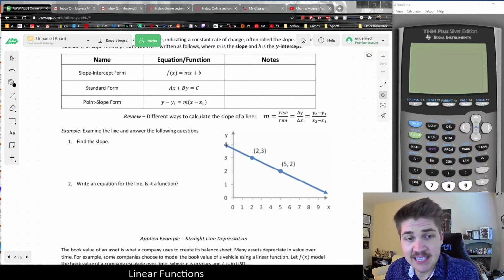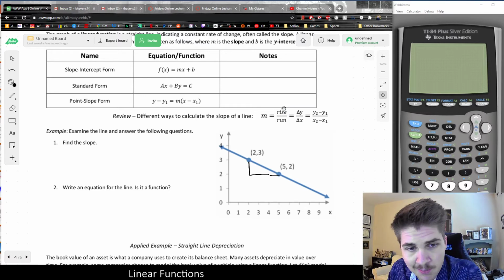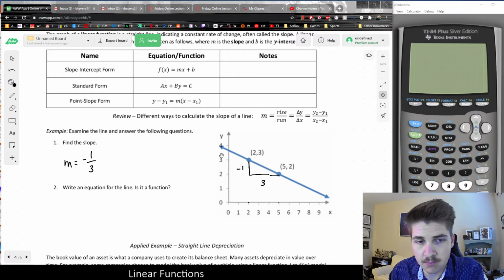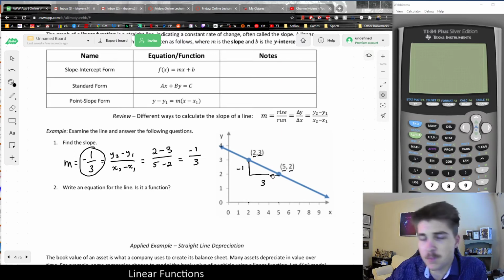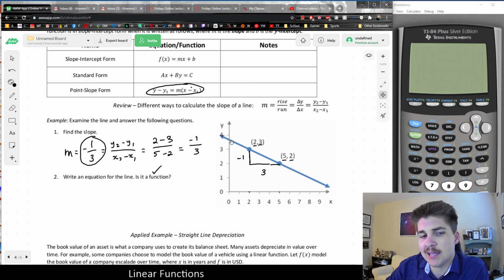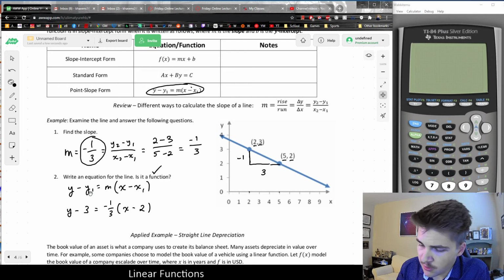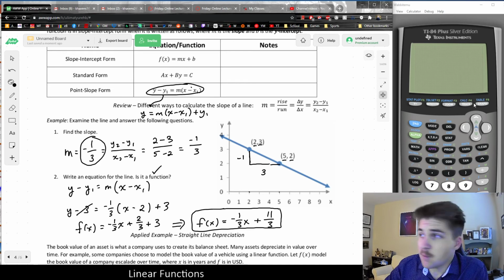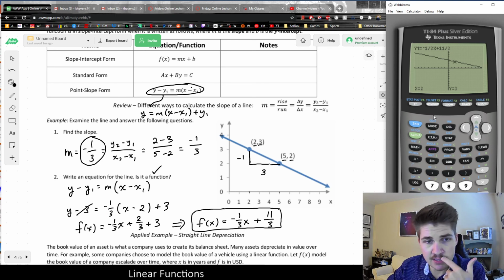Writing the Equation of a Line